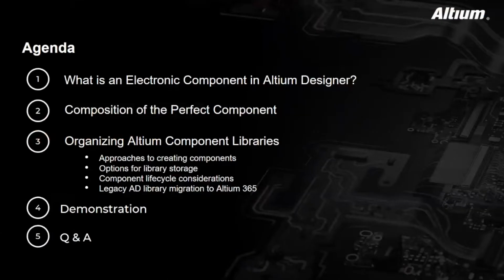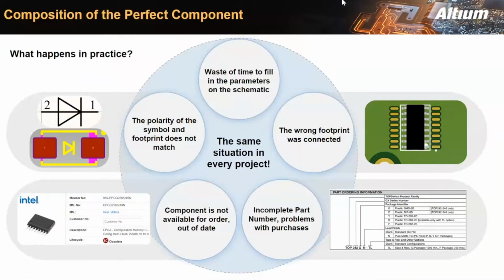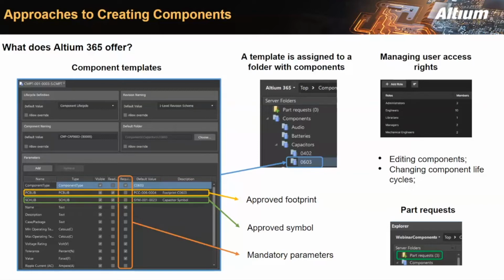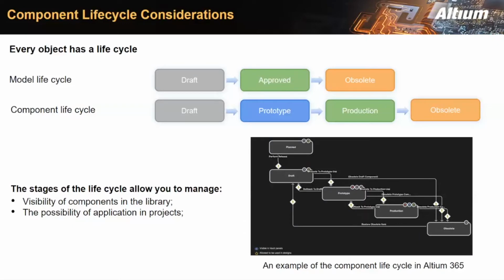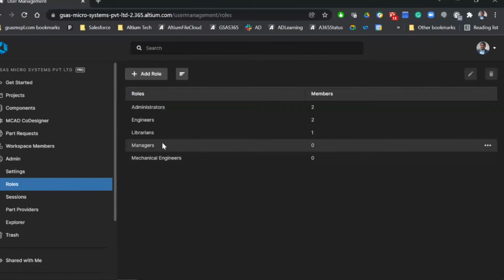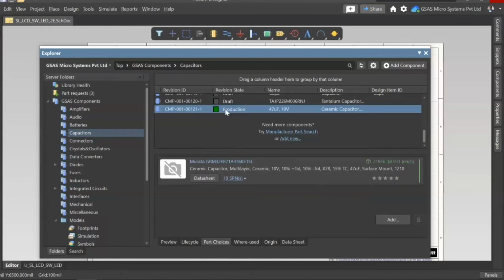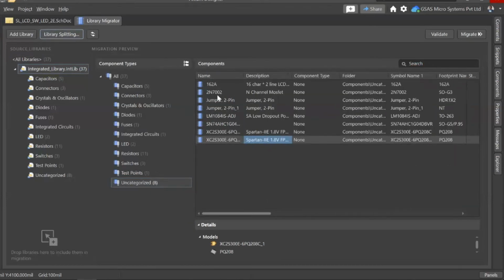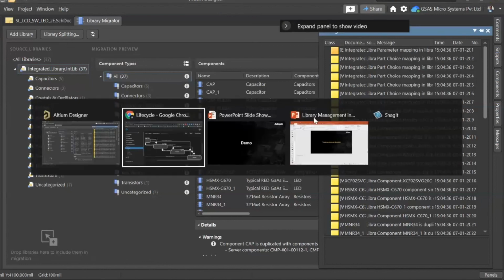Webinar | Library Management in Altium Designer®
In this webinar you will get insights into:
- How to use templates to create company compliant components
- What a managed component is
- Object life cycles
- Migrating to the latest Library Management System